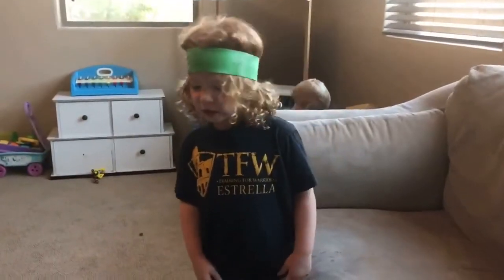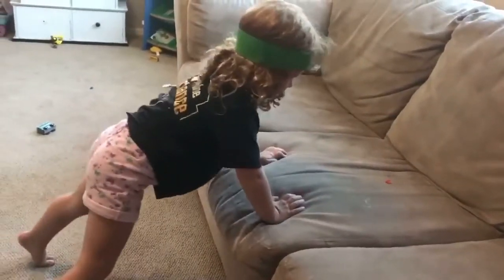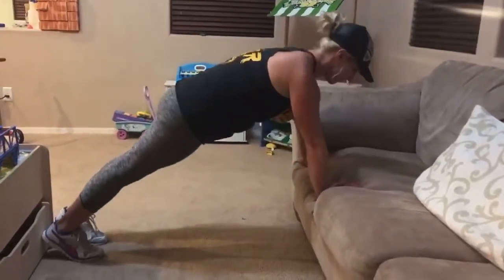First Push-Up So Easy A 3yr old Can Coach It!!!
Coach Paige from TFW Estrella shows us the progressions to follow to get your first "real push-up!!
Are you finally ready to transform your body and life? Click the link below to speak to a coach and create a plan to get to your goals.